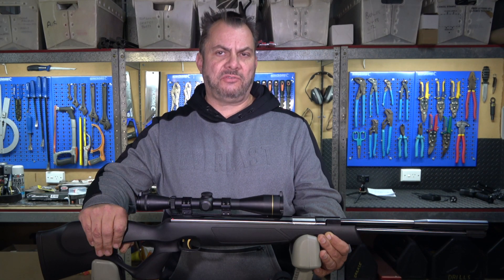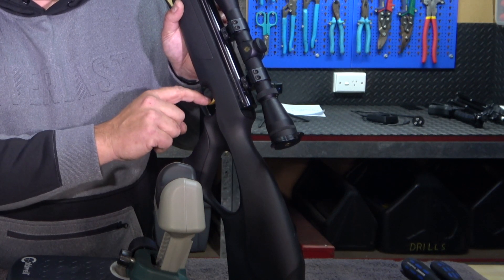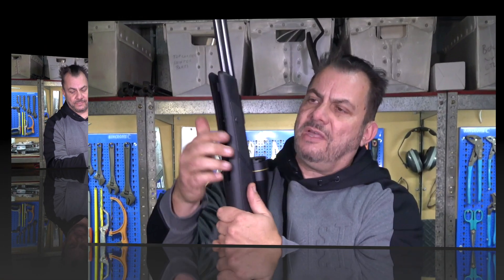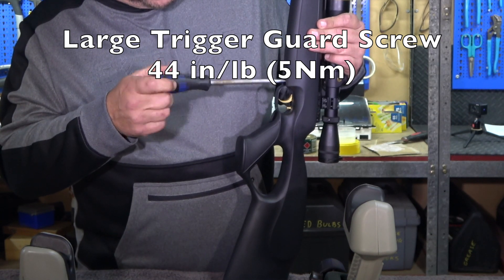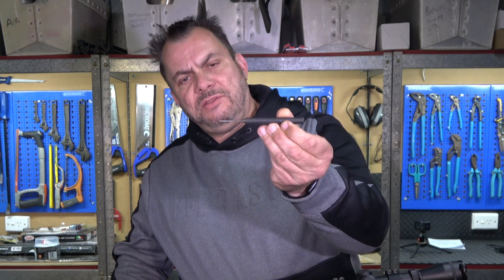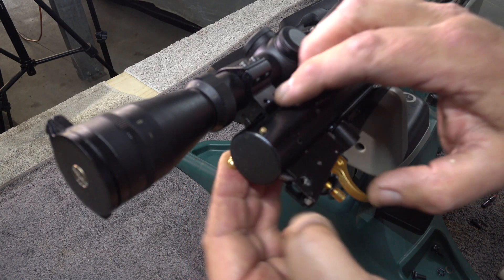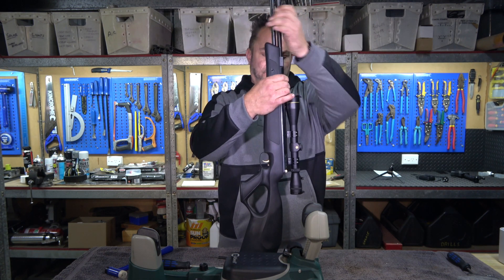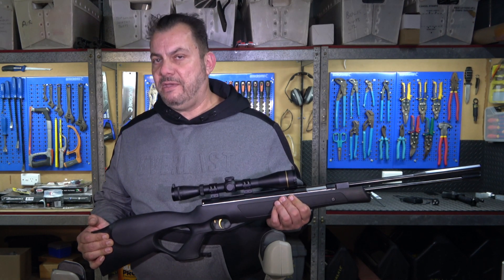Weihrauch Brass Safety Installation - Custom Air Seal Brass Safety Catch - HW35 HW77 HW80 HW77 HW97